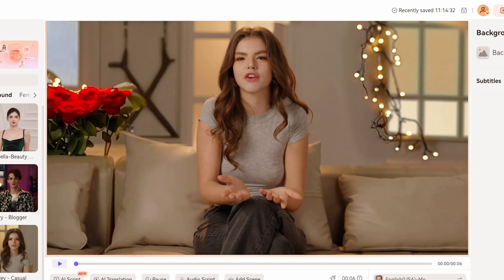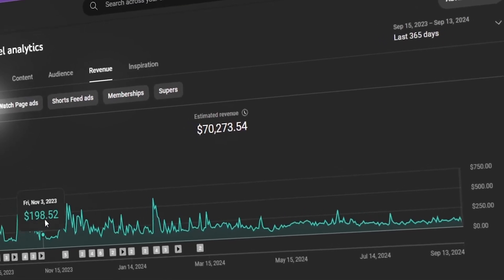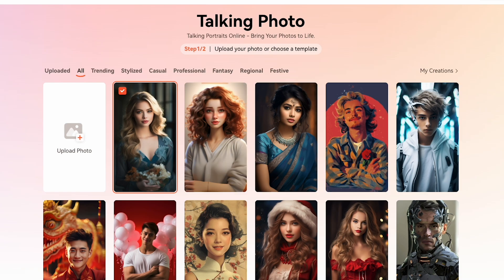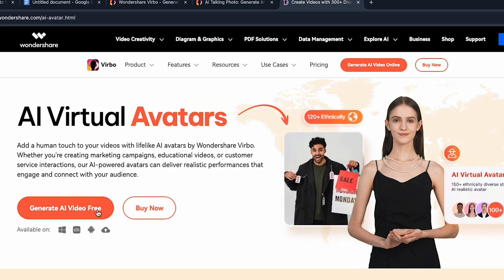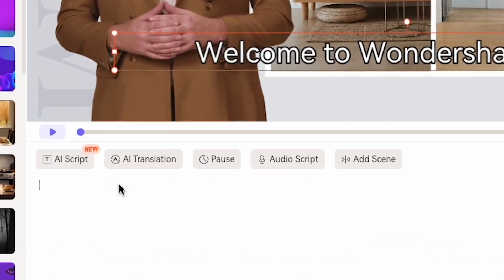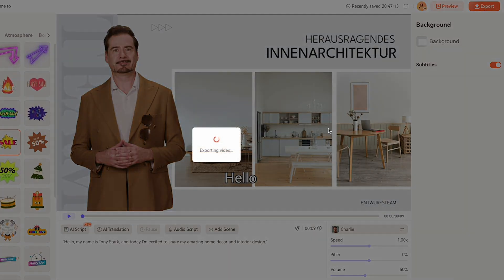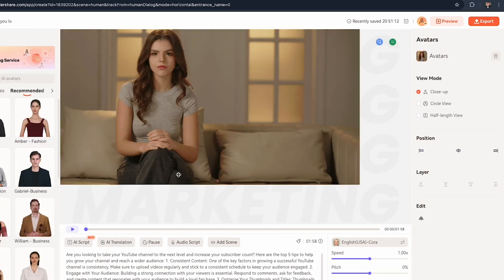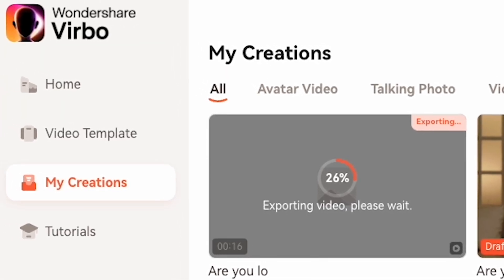How to Make Talking Ai Avatar For YouTube Automation | Best Avatar Ai Video Generator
🎀Try AI Avatar Video Generator Wondershare Virbo new feature, Url to Video

Wondershare Virbo is my go-to partner in the content creation process. Starting a YouTube channel often comes with costs related to filming, voiceovers, and editing, but Virbo helps you avoid a significant portion of these expenses. Virbo is an all-in-one AI avatar video creation tool that effortlessly produces the YouTube videos you need while helping you boost your channel's visibility.

In today's video, I'll walk you through how I find the perfect stunning and realistic avatars in the Fixed Background Avatar section and show you just how quick and easy it is to create a video. You'll also see how I add icons to the fixed background to give my videos that extra touch of realism and polish. Plus, I'll share my tips for tweaking the AI voice to get that natural, spot-on voiceover that makes all the difference.

If you're into content creation or looking for ways to grow your YouTube channel, this video is packed with practical tips and hacks. Whether you're a newbie or a seasoned pro, you'll find strategies here that can help you grow your YouTube channel using AI content creation, faceless video techniques, and more. Don't miss out—these tips could be the game-changer you've been looking for to grow your YouTube channel!